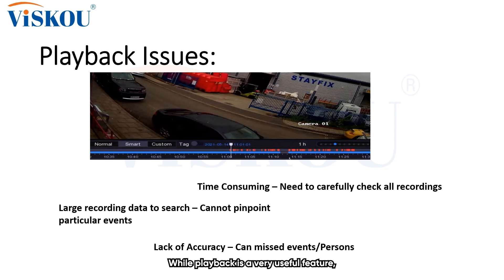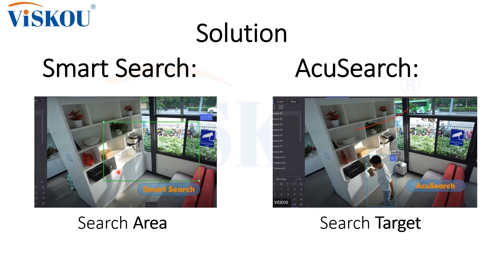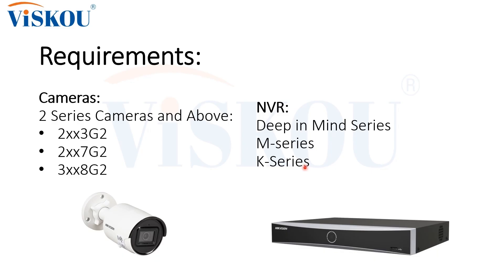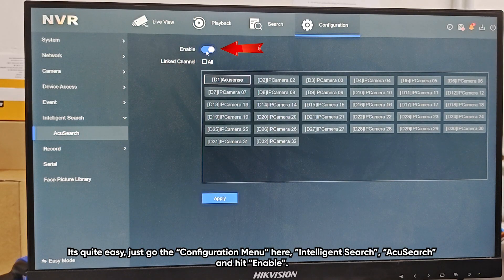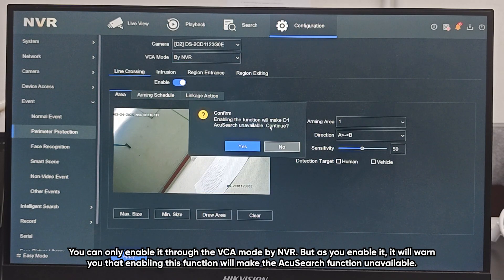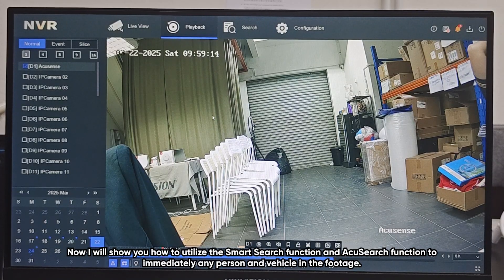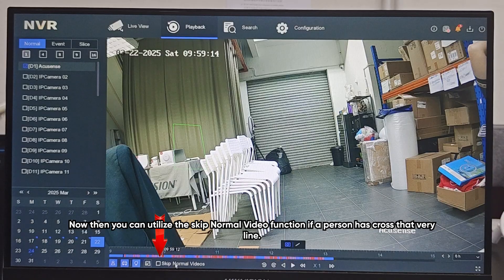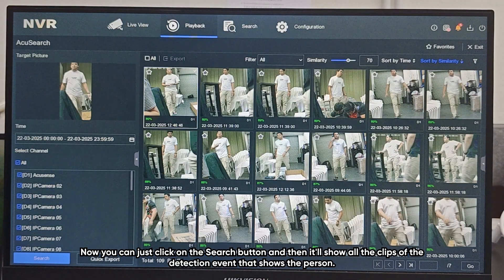[Like a Pro] Hikvision Master Guide : Set Up AcuSearch & Smart Search on Hikvision NVR DS-7732NXI-K4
Learn how to setup and configure AcuSearch & Smart Search on your Hikvision NVR DS-7732NXI-K4.
This step-by-step guide will help you quickly enable intelligent video search functions, making it easier to review footage and find events faster.